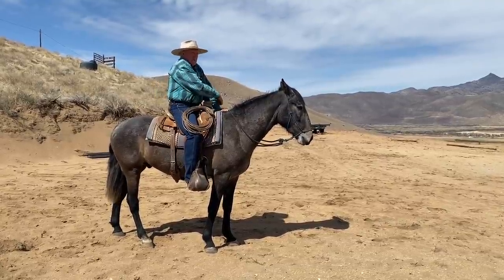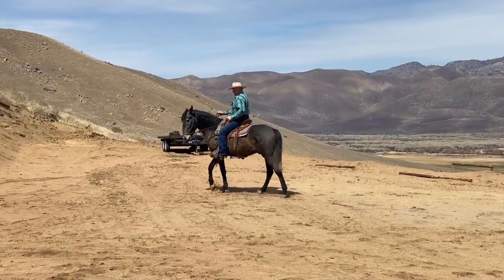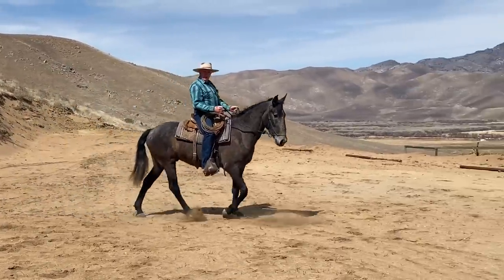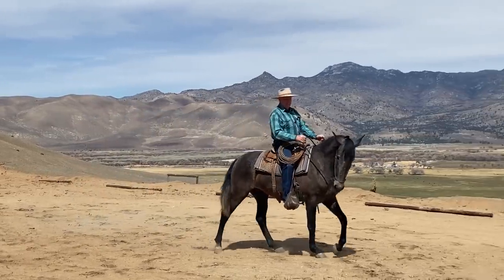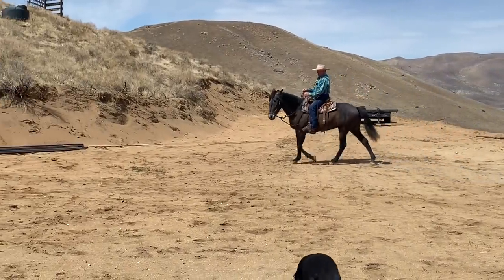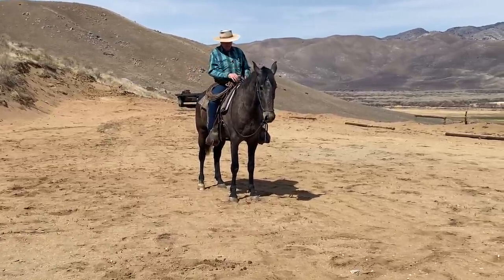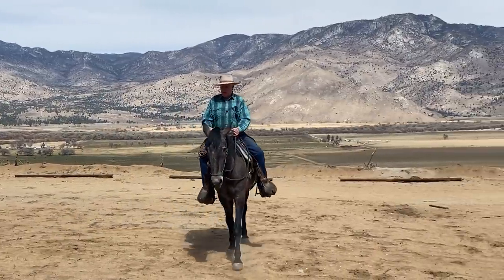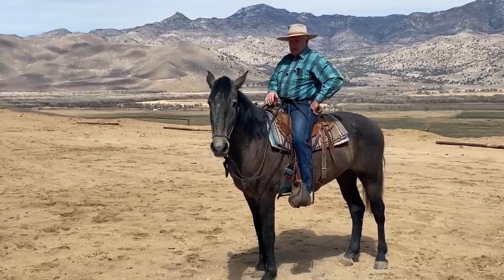Chinaco - Working on Roundness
Pat continues working on circles and roundness in the halter. .